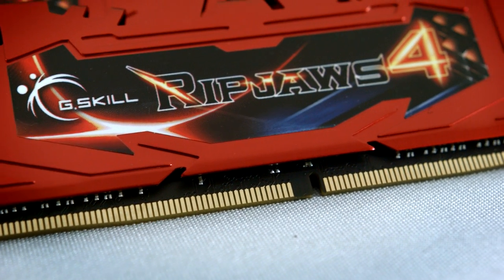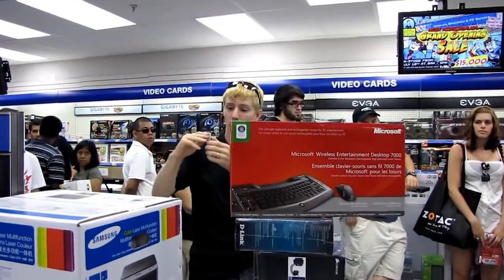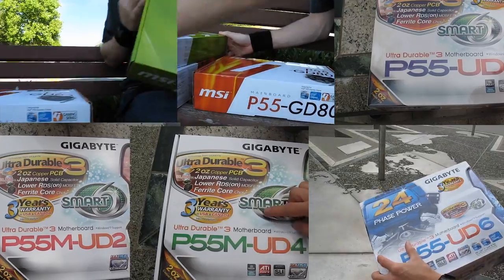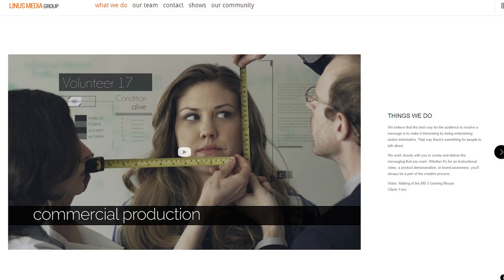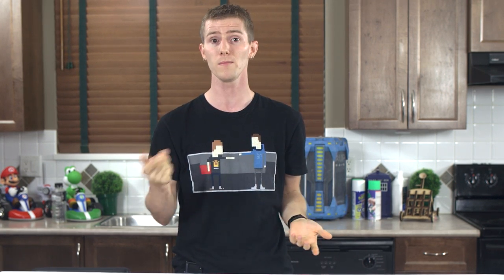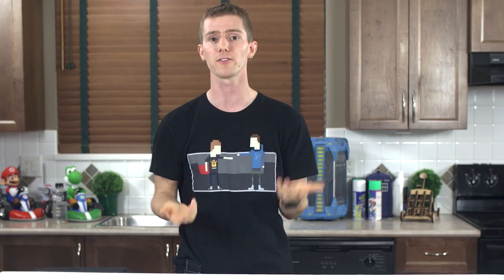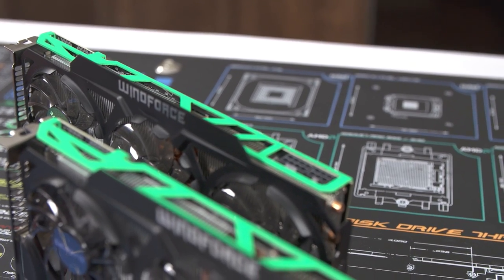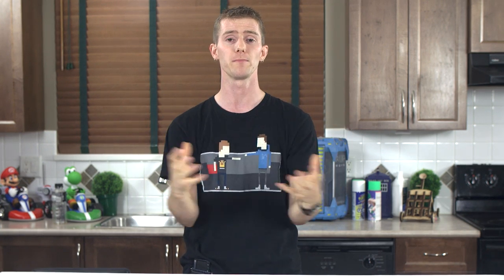1 Million Subscribers - Thank You SO Much! And a Giveaway!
I cannot BELIEVE that we have already surpassed one million subscribers... Thank you, thank you, thank you! Thanks to each and every one of you! Head over to the forum thread at the link below to sign up for our 1 million subscriber giveaway :).

Title: Project 46 - No One (feat. Matthew Steeper)

Title: Krewella - One Minute (DotEXE's Dopest Dope Remix)